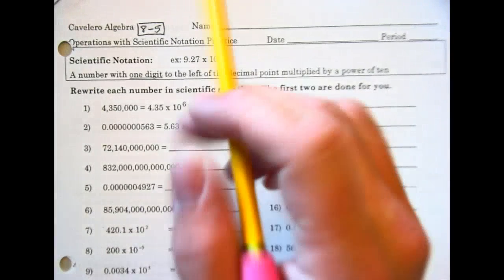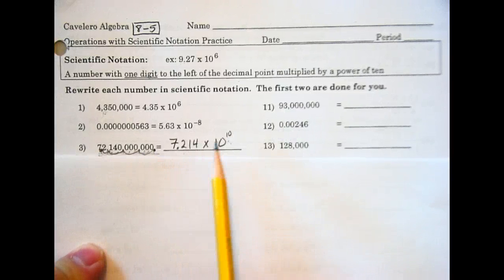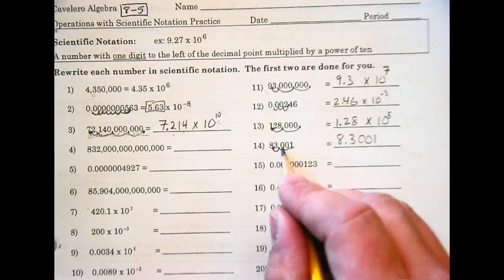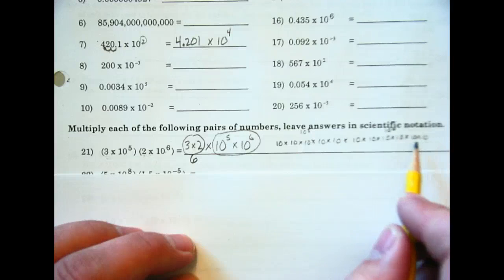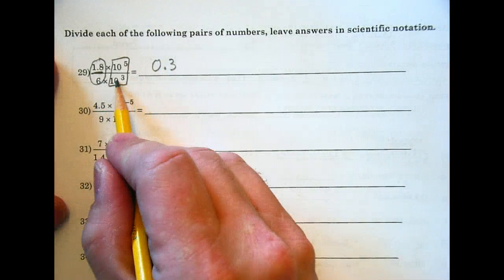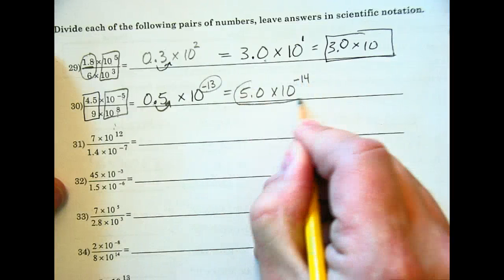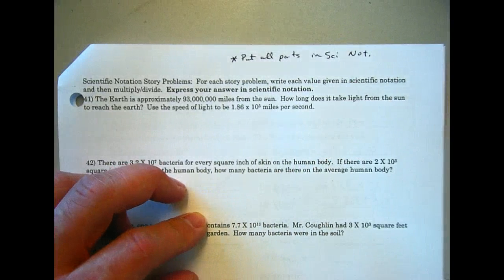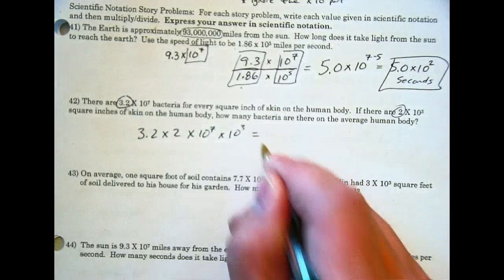Alg 8-5, Scientific Notation